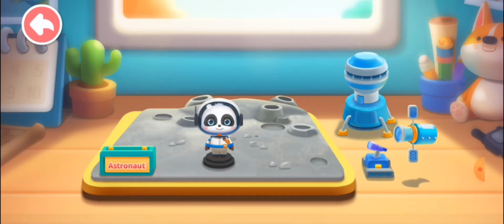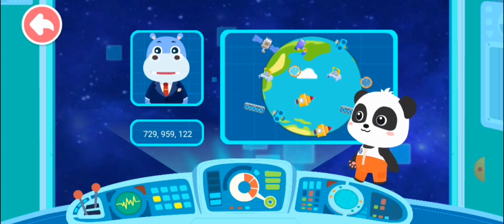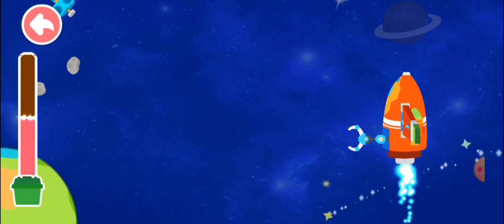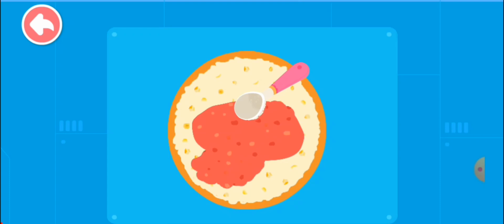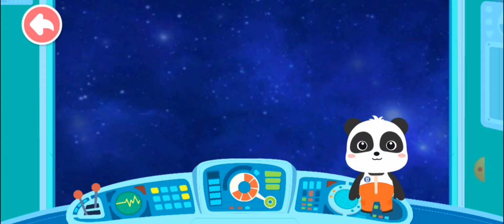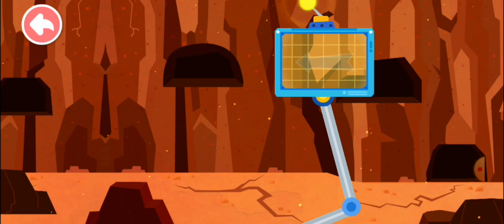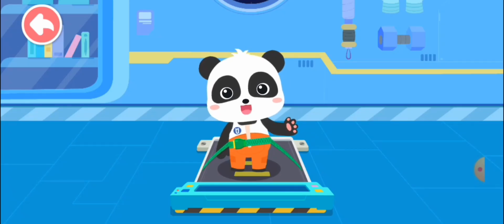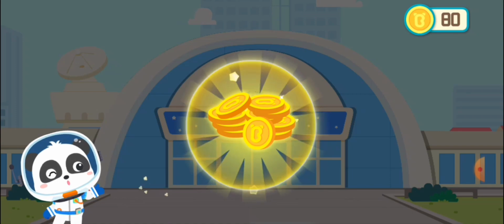I Wanna Be An Astronaut || Learn About Space Life And Solar System || Babybus!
Hello! Today I was showing you Learn About Space Life And Solar System.